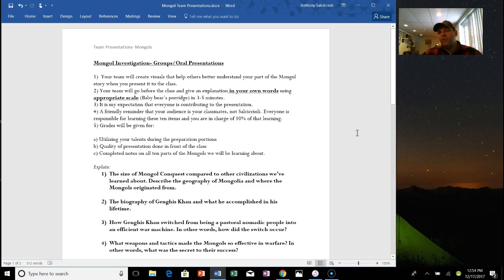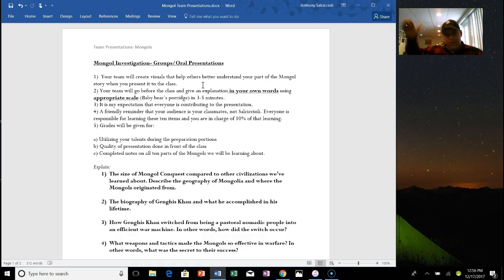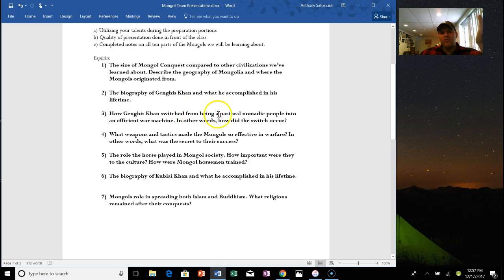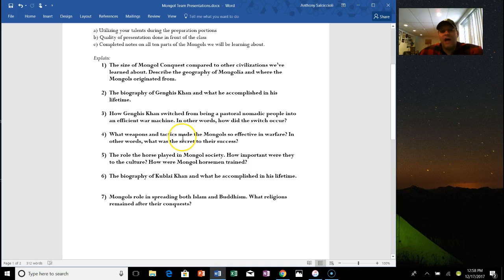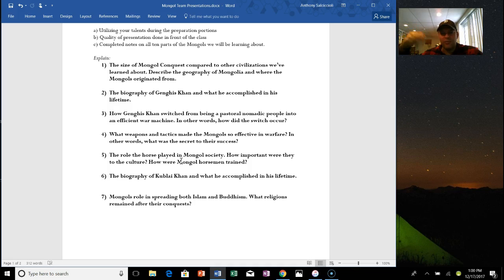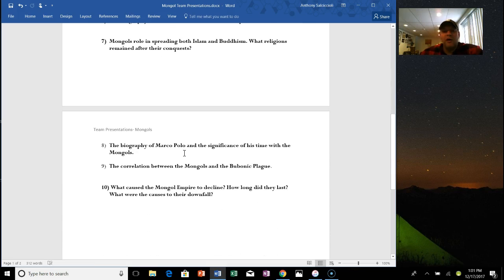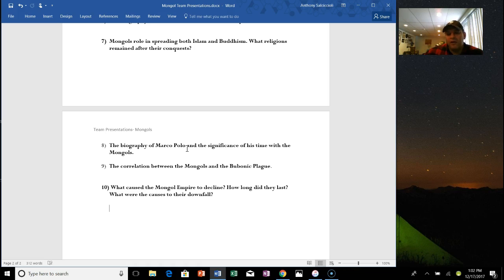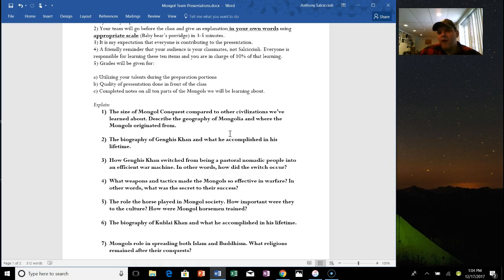Classes #66-68: Mongol Group Presentations